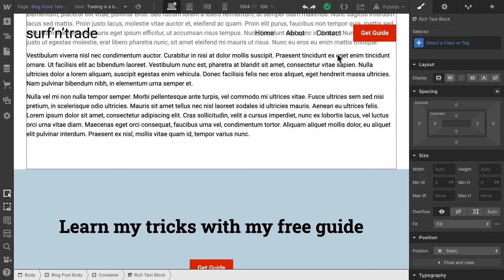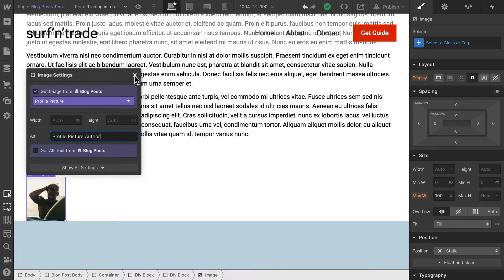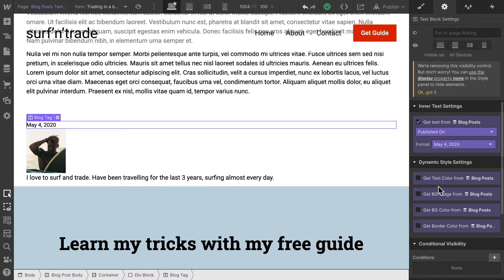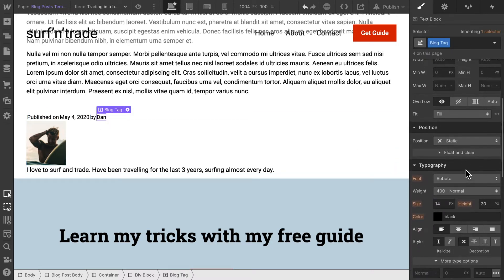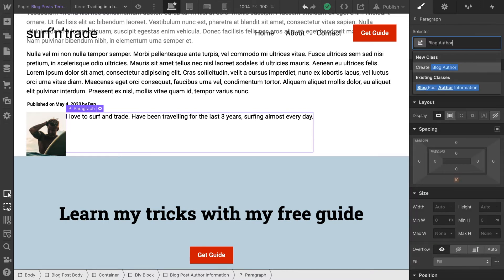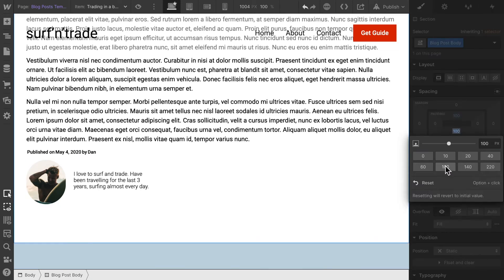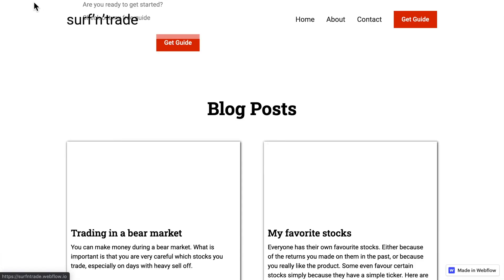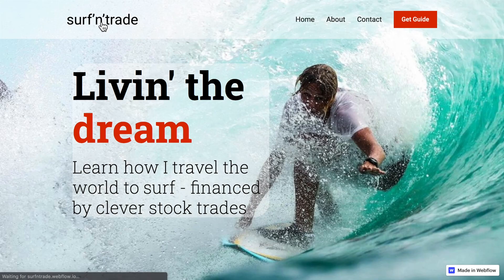Blog Post Page - Display Blog Author - Part 31 Essential Webflow Guide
Lets display the newly added author.